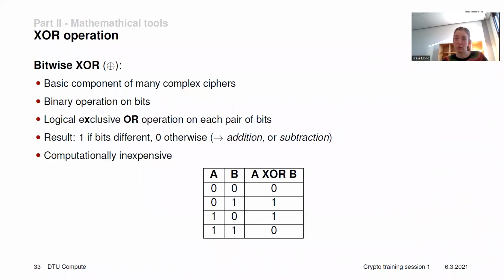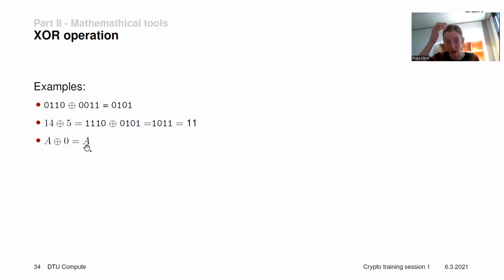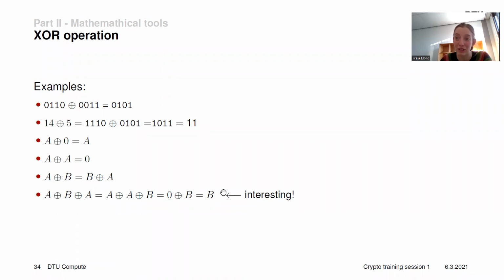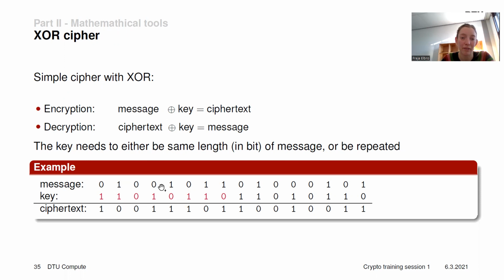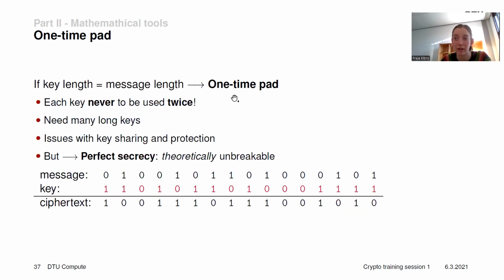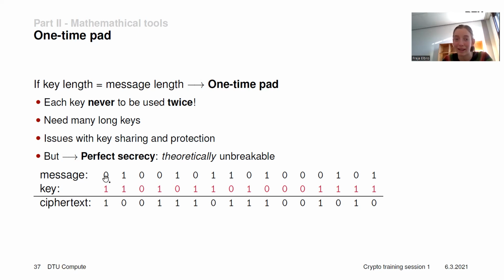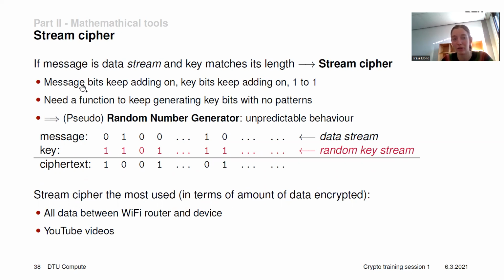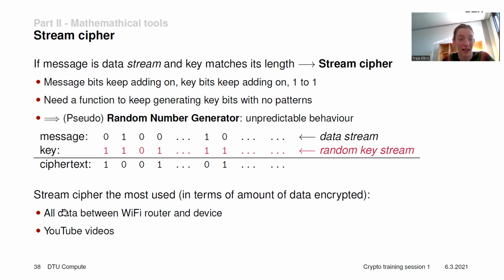08XOR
Part of the course: Introduction to cryptography 1 (created in connection with training days DDC 2023).

Note: You can ask questions in the comments here on Youtube. I will do my best to check and answer, but I hope you can also help each other out with answers, if you know them.
Note also: If you have cool resources connected to what I am saying. Please also share them in the comments, so others can benefit!